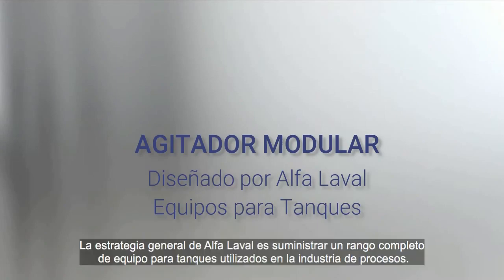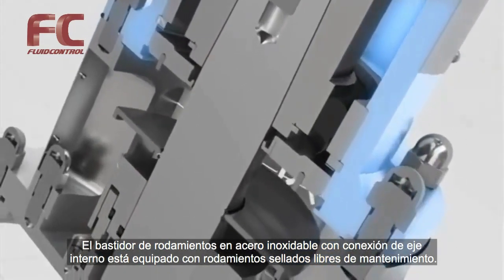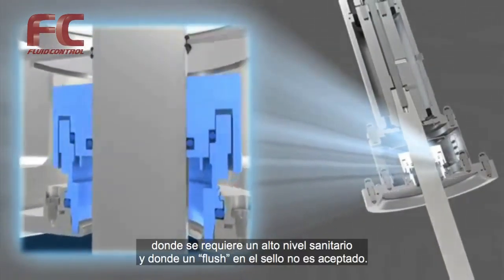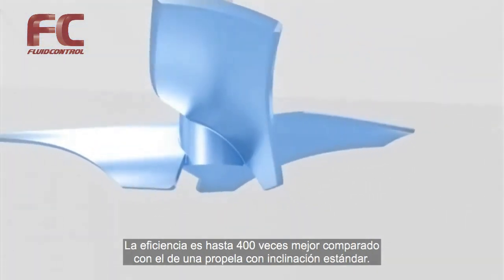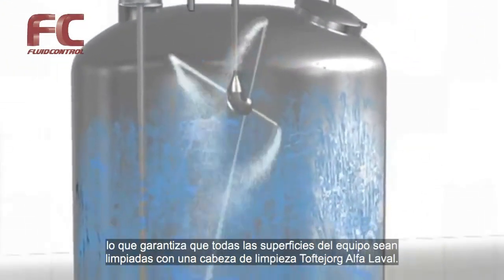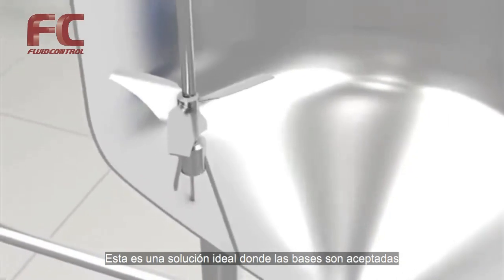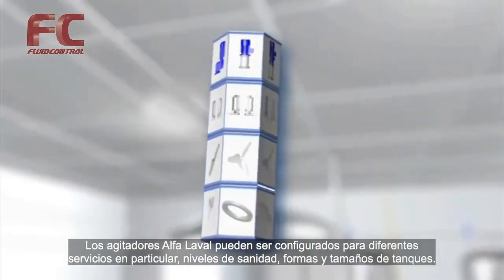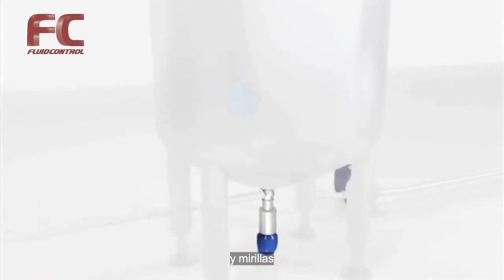Agitadores Alfa Laval Características y Configuraciones de Montaje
¿Como se incrementó la eficiencia energética en industria de lácteos?
Los agitadores Alfa Laval diseñados para un bajo consumo de energía pueden reducir los costos de energía en la agitación hasta en un 80%.
 A través de un estudio en 25 tanques de almacenamiento y concentrado se determinó el consumo de energía que se tenía en ellos considerando agitadores de accionamiento directo.  Realizando el cambio a agitadores Alfa Laval con impulsor EnSaFoil se volvieron a tomar lecturas teniendo un ahorro potencial en energía eléctrica que ascendió a 21,350.00 euros por año; esto dio un tiempo de amortización de solo 8.2 meses.
El equipo especialista de FLUIDCONTROL, selecciona, instala, automatiza y pone en marcha.
 Llámanos o manda un whats 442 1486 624